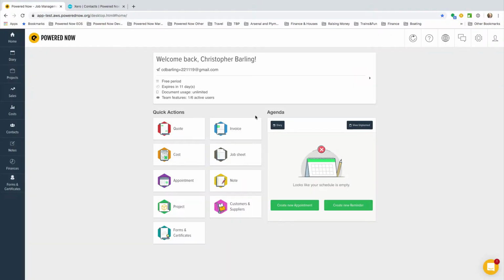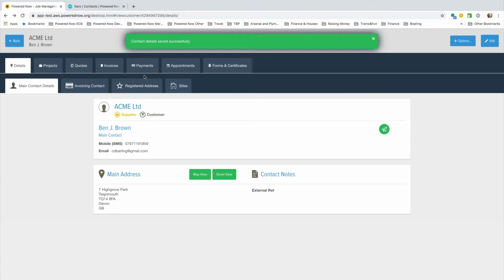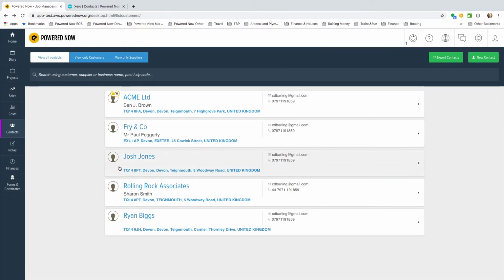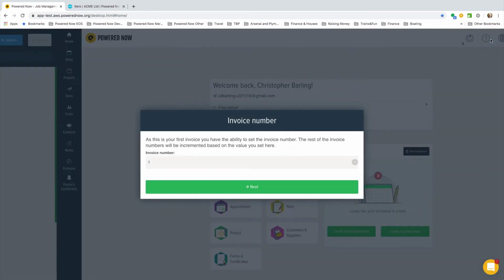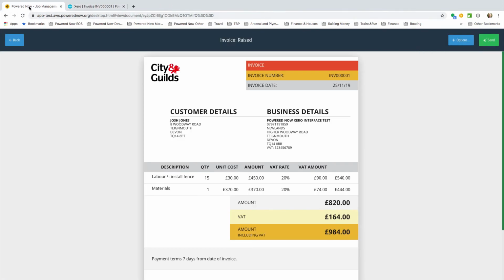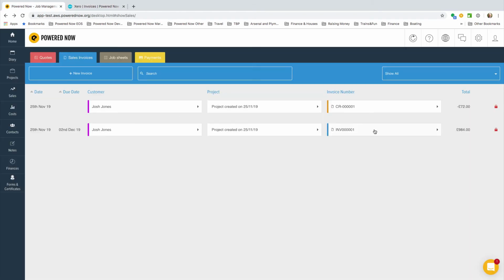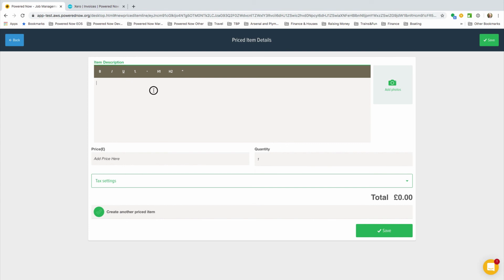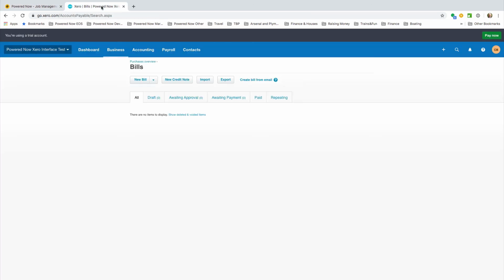Powered Now & Xero How to Use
You can set up Powered Now and Xero to work in multiple ways. You can automatically sync or manually push information between the two programs.

Powered Now and Xero work well together.